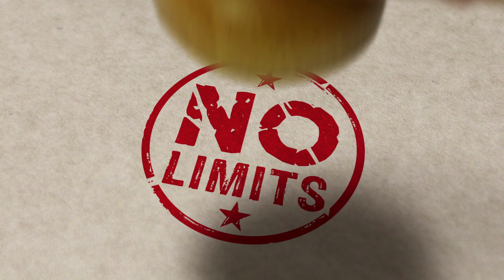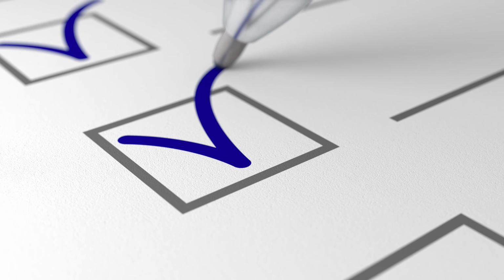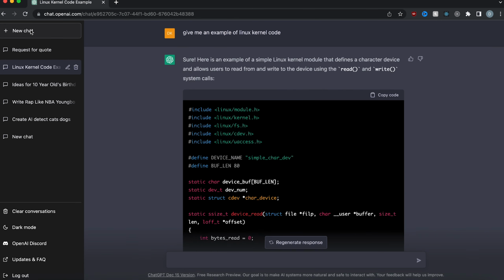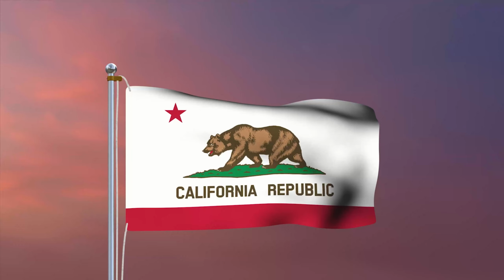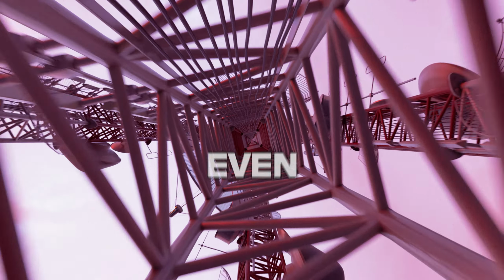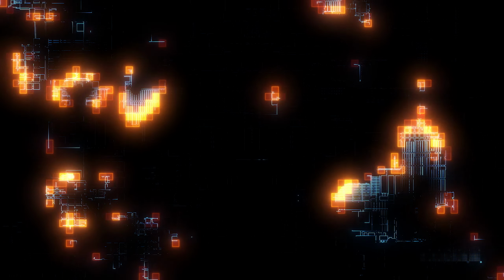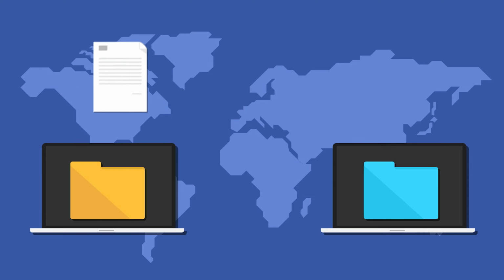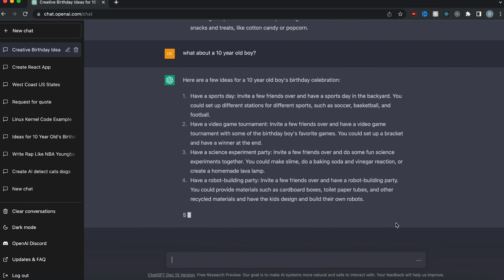The RIGHT WAY to Use ChatGPT (Coding, Better Prompts, and More!)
This video will show you the right way to use ChatGPT. I'll show you how to bypass character limits, regenerate answers, get better output styling, create more complex prompts, view project directories, rephrase prompts and more! There are a lot of tips & tricks when using ChatGPT. ChatGPT was created by OpenAI. The model was trained in a way that makes it possible for it to answer followup questions, admit its mistakes, challenge incorrect premises, and reject inappropriate requests. The ChatGPT chatbot is next level. It can write essays, debug your code, and even write new code. This OpenAI chatbot shows how close we are to even more breakthroughs in AI.

💻 *My Gear*
Editing Software

0:00 - Intro
0:28 - Bypassing character limits
1:10 - Regenerate answers
2:09 - Better output styling
3:03 - More complex prompts
4:18 - Project directories
5:03 - Rephrasing prompts
5:50 - Outro